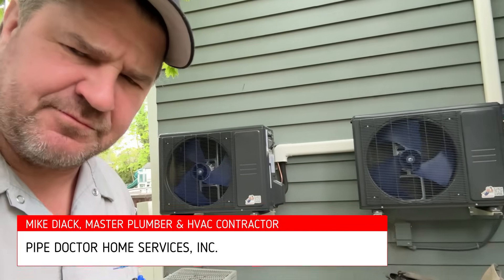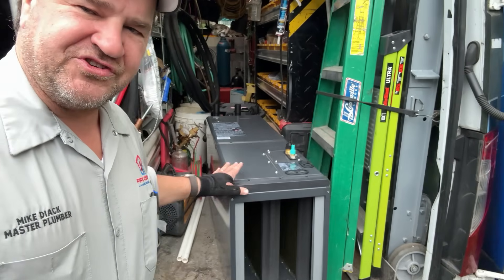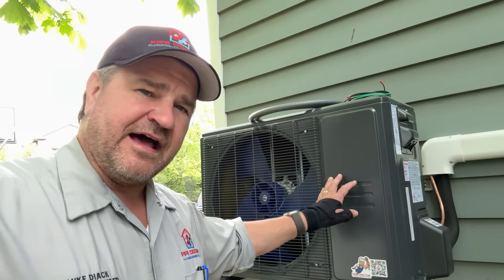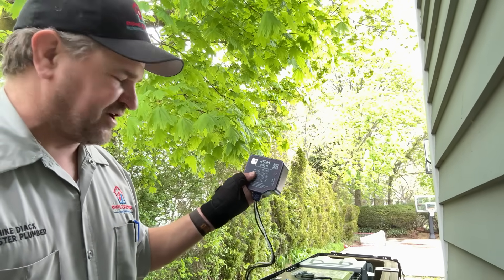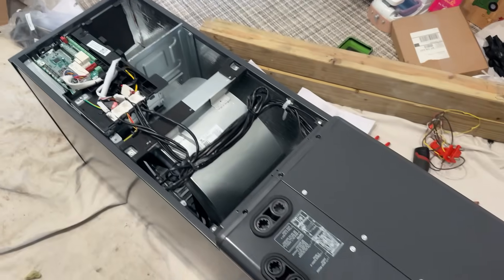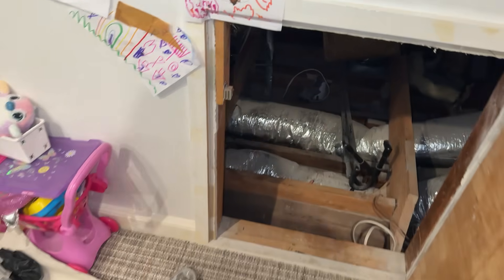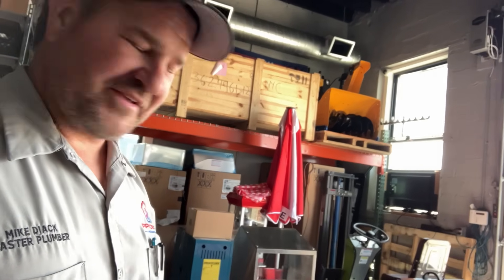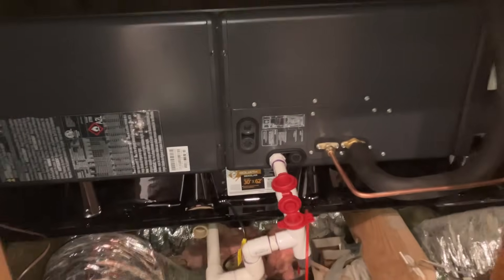Mikey Pipes Installs GAME-CHANGING Dual Voltage HVAC System by ACiQ | Part 3 of 3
🔥 In this FINAL video (Part 3 of 3), Mikey Pipes completes the full install of the Mikey Pipes by ACiQ Extreme+ Dual Voltage Heat Pump HVAC System – a revolutionary 110V/240V air handler that auto-detects voltage and simplifies installs.

🚨 No dip switches. No cards. No electrician needed. Just plug and play.

In this in-depth walkthrough, you’ll see:

Full air handler install in a tight utility closet
Surge protector wiring (ICM518)
Multi-positional coil configuration
Final commissioning of the outdoor unit
Why Mikey Pipes stands behind this unit made by ACiQ – and what makes it better than Bosch, Carrier, or Daikin

⚡ BONUS: Join us every Friday from 1–4 PM at Pipe Doctor HQ in Woodmere, NY for Free Hot Dogs, Popcorn, and Live Fire Demos. You may even get cotton candy 🍭 & french fries!

👨‍🔧 Proudly backed by a 12-Year Parts / 7-Year Compressor Warranty + a 10-Year Mikey Pipes Extended Warranty for Parts & Labor backed by AIG

📽️ Video Chapters (Timestamps):
00:00 – Intro: What Makes This Install Unique
01:18 – What Is the Mikey Pipes by ACiQ Extreme+ System
03:05 – Step-by-Step Air Handler Installation
06:12 – Dual Voltage Benefits Explained
07:30 – Installing the Surge Protector (ICM518)
09:15 – Multi-Positional Coil Setup
11:45 – Commissioning the Outdoor Unit
13:00 – Efficiency Ratings & Climate Specs
15:00 – Bonus Warranty Info
16:00 – Tech Support Comparison: ACiQ vs Big Brands
17:30 – Free Fridays at Pipe Doctor HQ
19:00 – Final Thoughts + Air Handler Tour

✅ Sticker Requests:
Name
Address